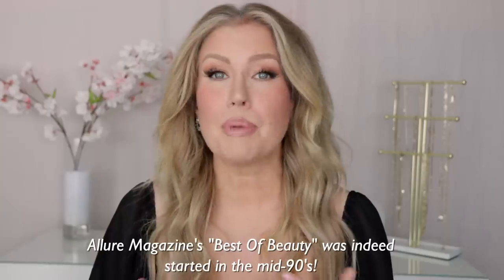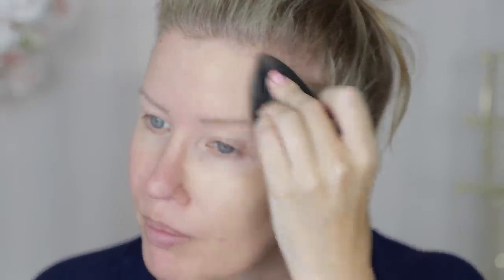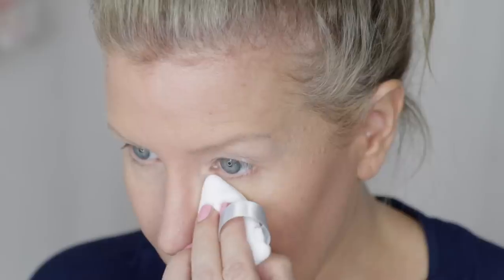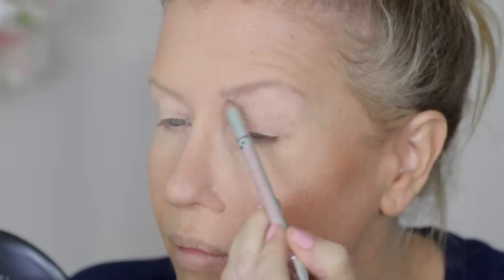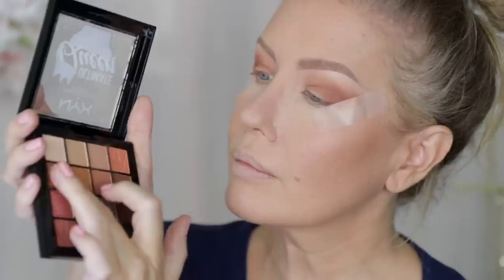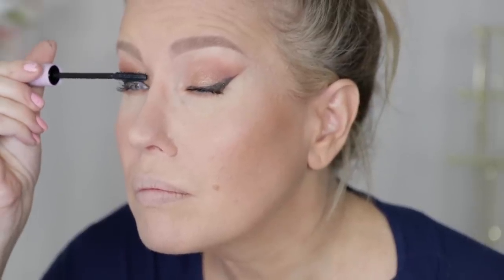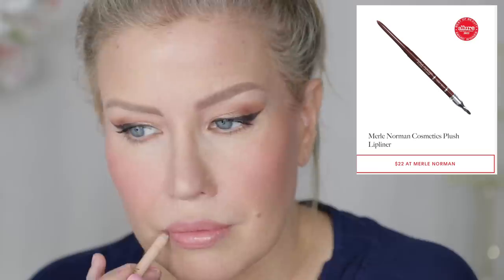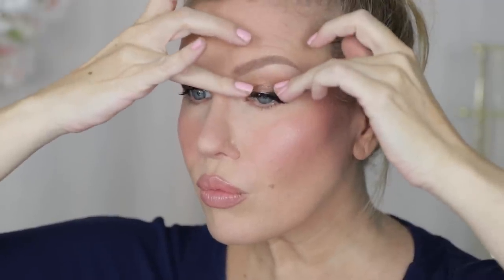FULL FACE OF ALLURE'S BEST OF BEAUTY WINNERS 2022 | Are They REALLY That Good??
Thank you for tuning in to this full face makeup tutorial using Allure magazine's BEST OF BEAUTY 2022 winners! I've used a combination of both the high end picks and drugstore.

Sigma Beauty- save 10% using code RISA
BK Beauty- save 10$ using code RISA10

Uncommon James
Kendra Scott